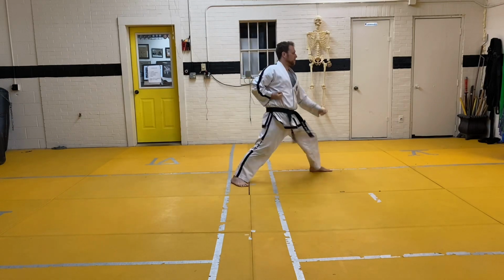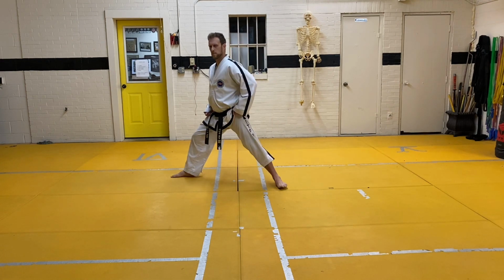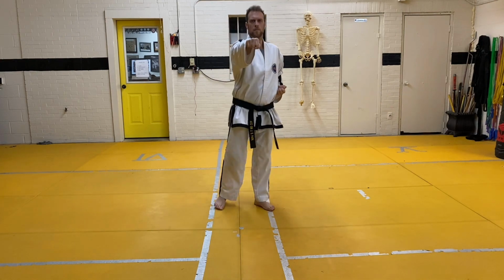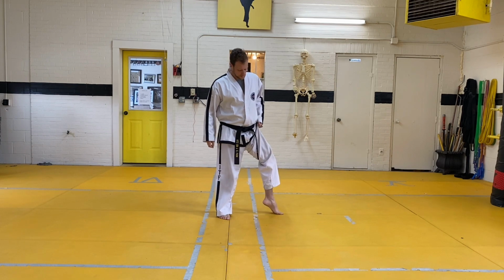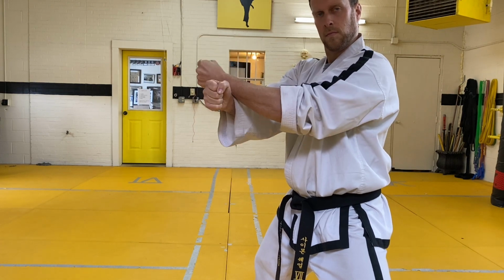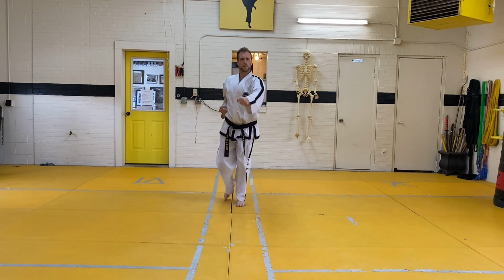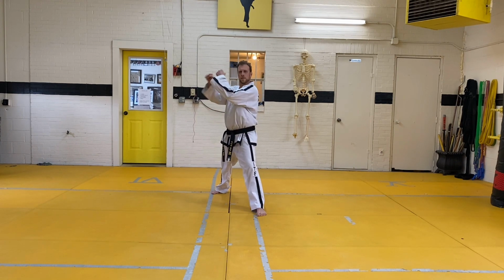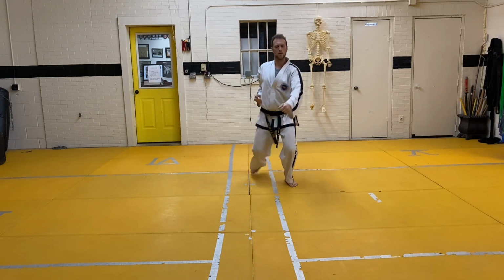Chun Ji Tul Tutorial. How to perform Chun Ji Tul correctly.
In this video I will take you through Chun Ji Tul from basic format and technique to advanced corrections. We will cover memorization, 180 and 90 degree spins, stances, arm placement, correct chambers... this is the perfect video for any student of Taekwondo who wants to improve their pattern Chun Ji Tul.

Please keep in mind that this video is for informational purposes only, and any injury incurred while attempting any of these techniques is not the fault of the producer, actor and/or assigned.

Taekwondo, ITF, hyung, kata, form, martial art, fight, opponent